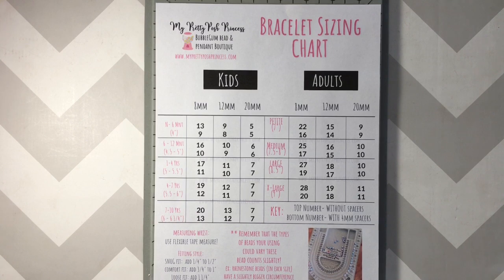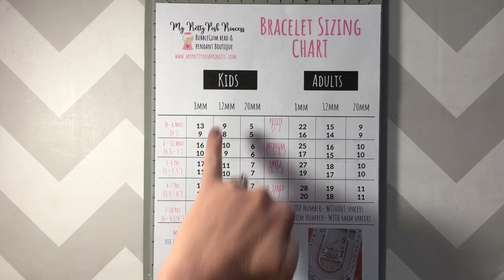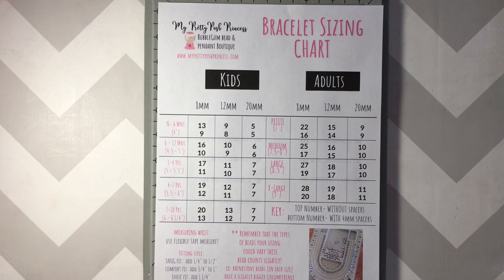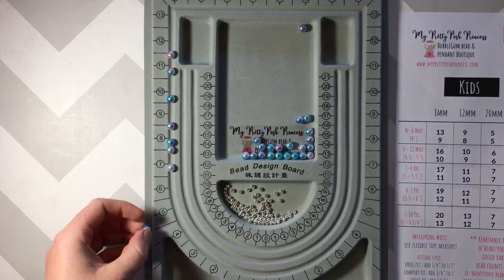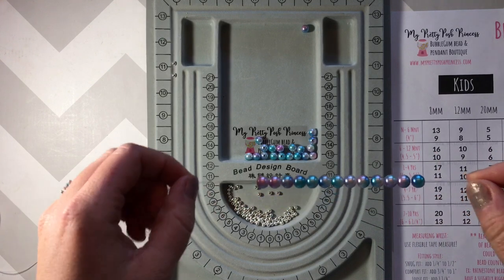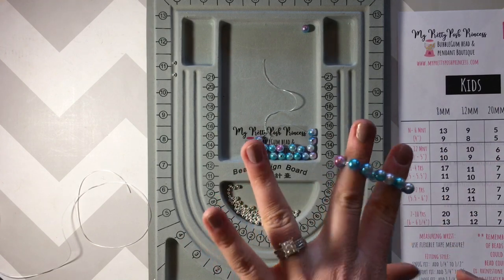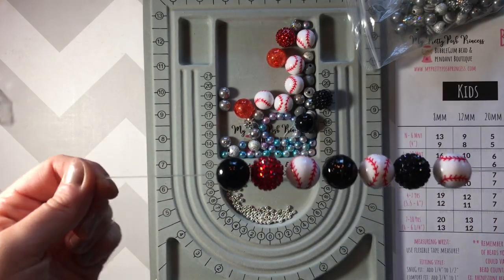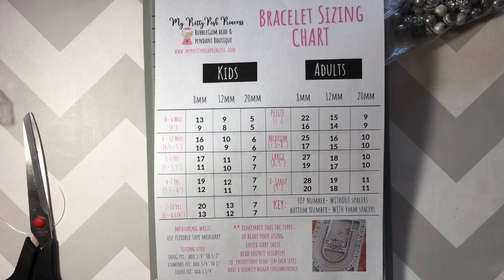How Many Beads To Make A Bracelet- Chunky Bubble Gum Bead Bracelet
Do you ever wonder, what's the perfect number of beads to use when making a bracelet? No need to wonder anymore! We have created a sizing chart FOR YOU that tells you how many beads you need in 8mm, 12mm, or 20mm. based on a wrist size OR a childs age!